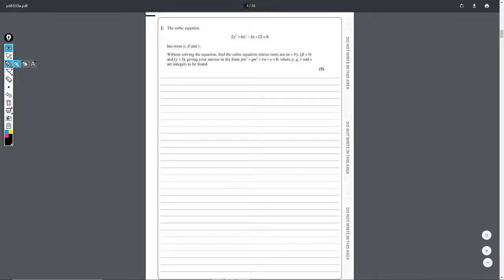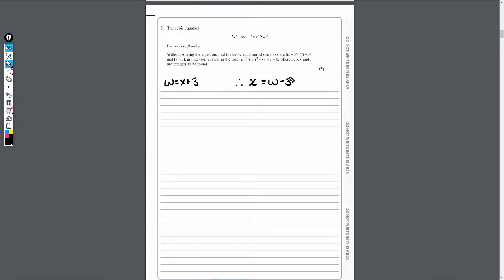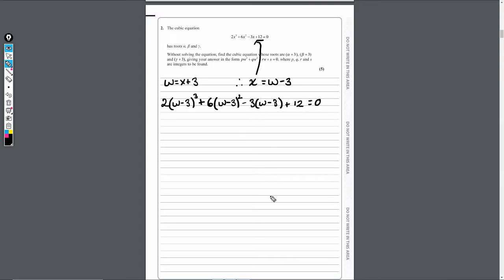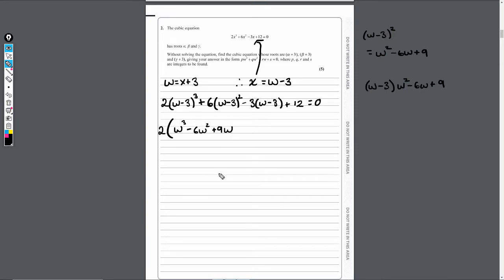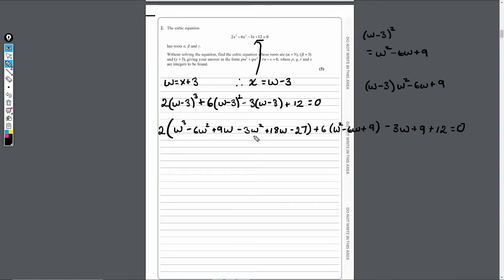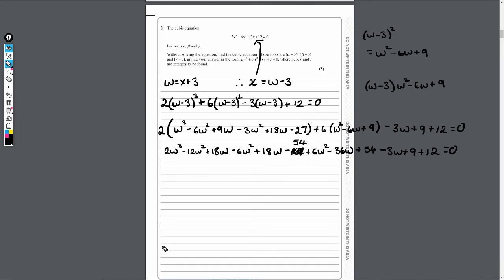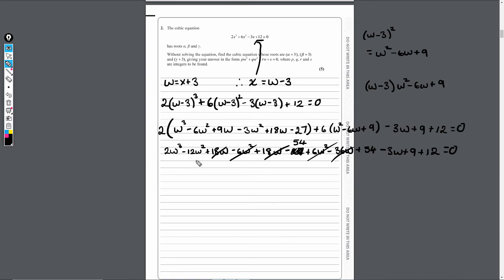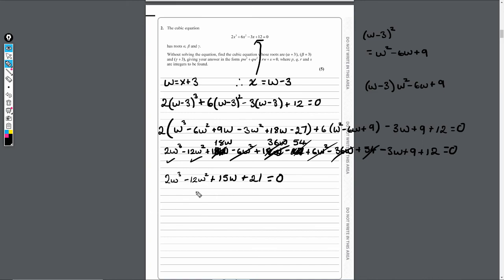Edexcel AS Level Further Maths: June 2019 Core Pure - Q2 (Roots of a Polynomial)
Q2 from the Edexcel AS Level Further Maths June 2019 Core Pure Exam takes a look at the Roots of a polynomial, this roots of a polynomial question utilises substitution to find the roots.

I have already worked through the Edexcel Further Maths June 2019 Papers for Core Pure 1 and Core Pure 2 so be sure to check those out if you are after more revision for Edexcel Further Maths